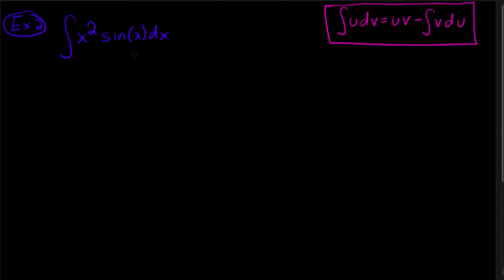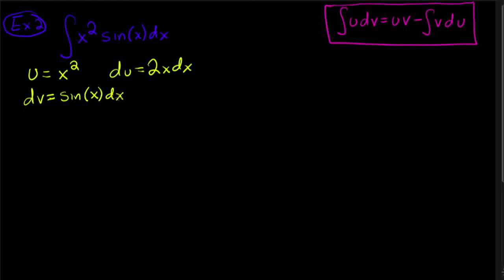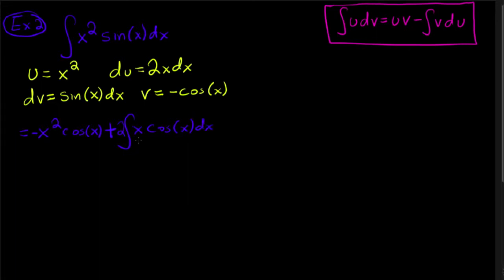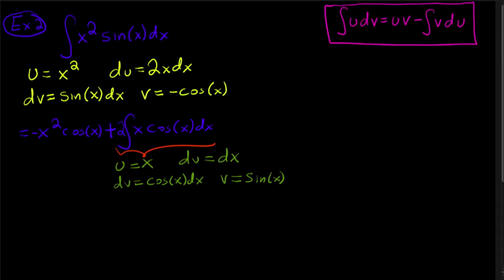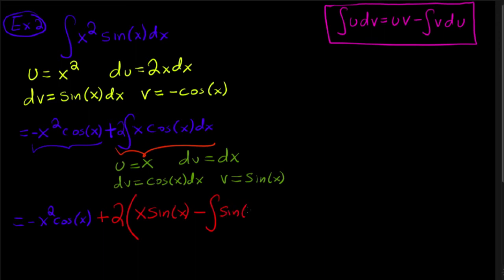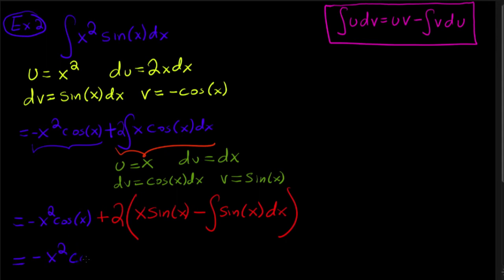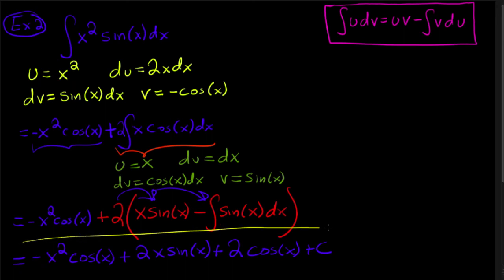Integration by Parts 2